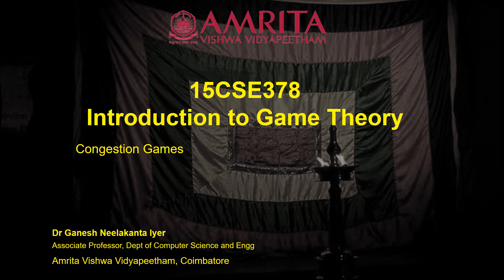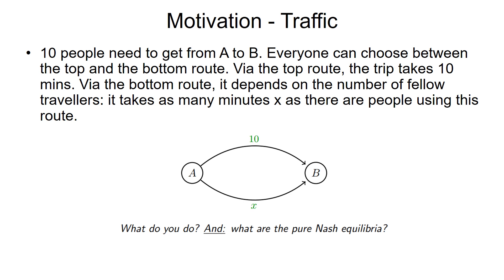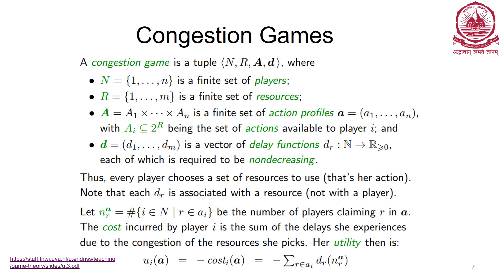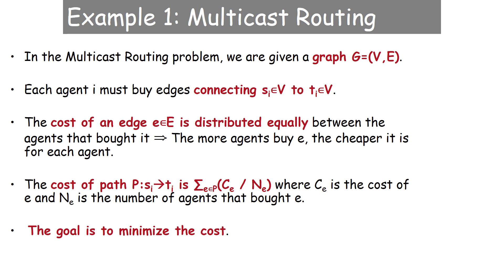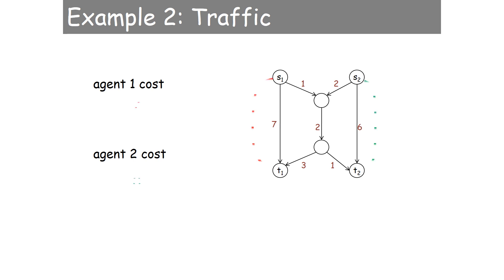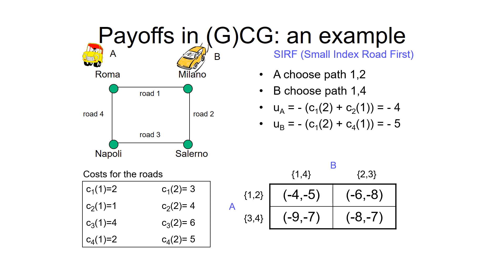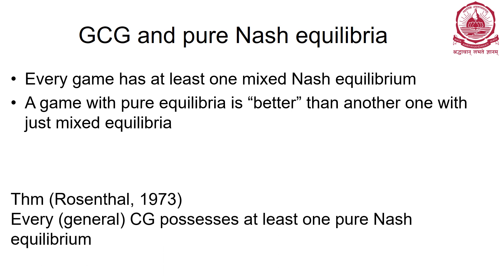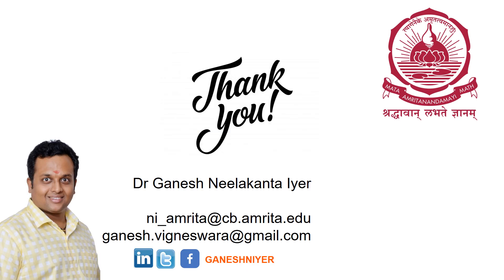Game Theory - Congestion Games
This video gives an overview of congestion games and General congestion games. It explains the concepts through a series of different examples